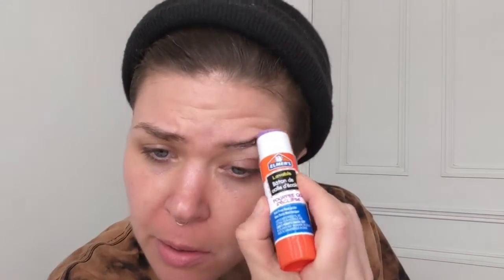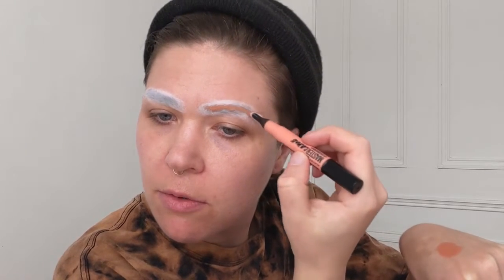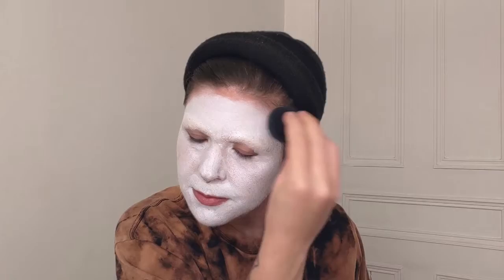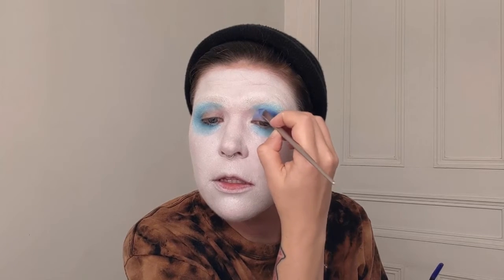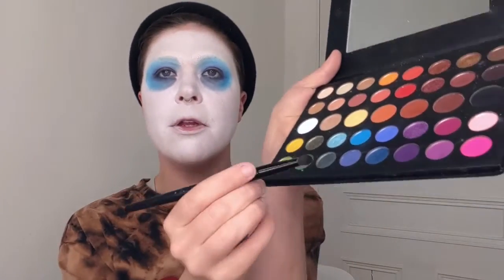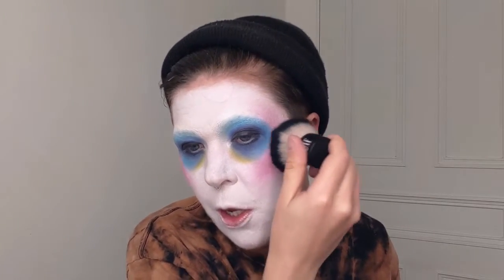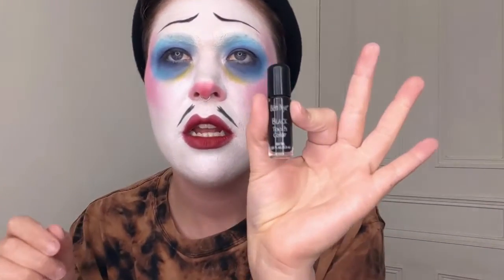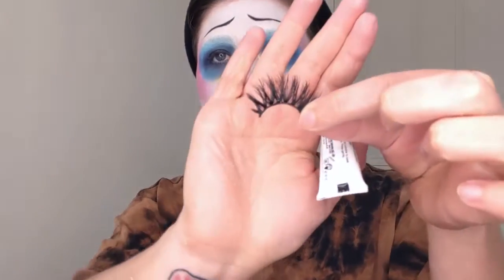Drag Clown Makeup Tutorial - Drag King Tutorials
How to make yourself into a creepy but pretty clown in only 400 steps and by spending roughly $600.